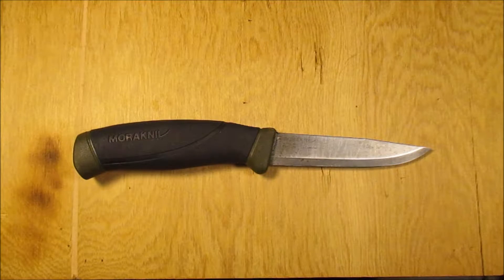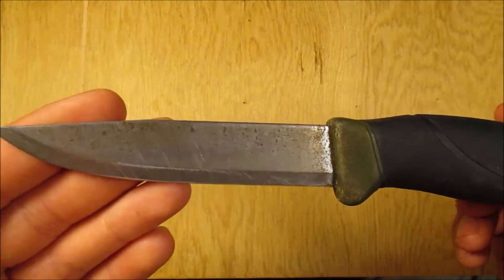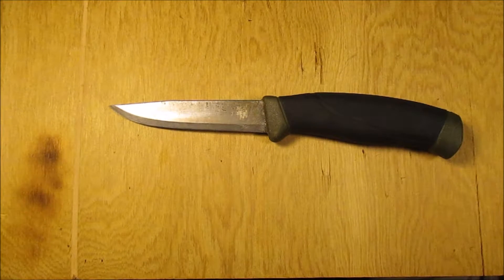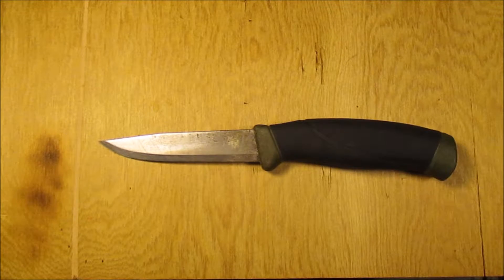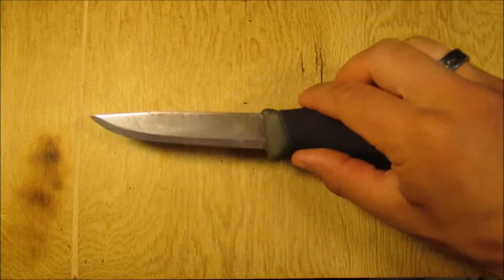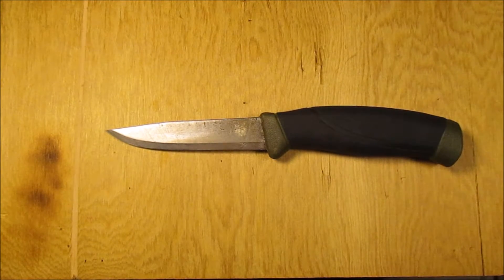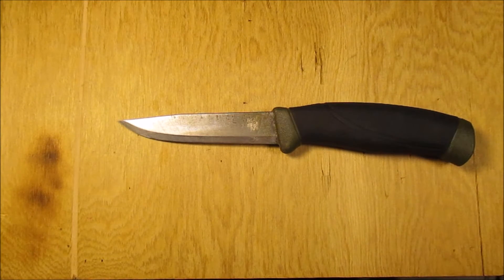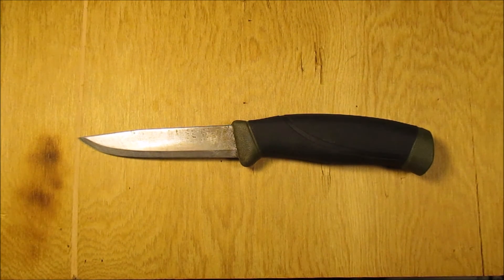Hard Use Mora Companion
After months of use and abuse, my Mora Kniv Companion has withstood the test of time. Here's a quick video to highlight the strengths and weaknesses of this great, budget camp knife.